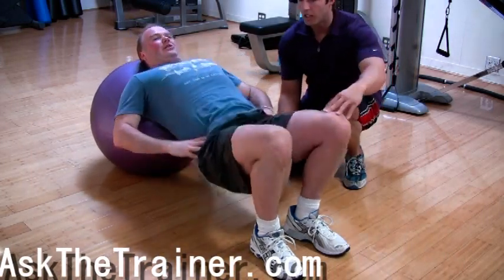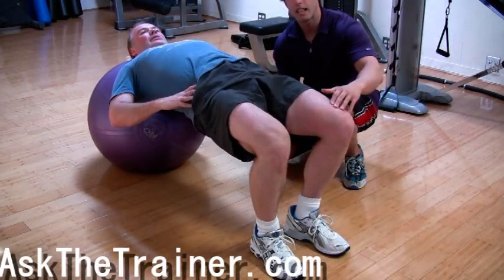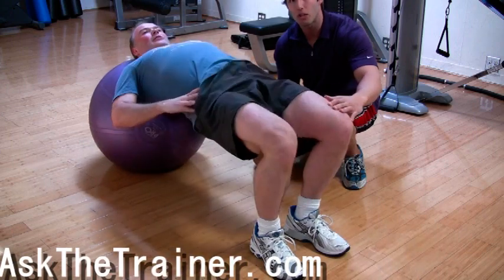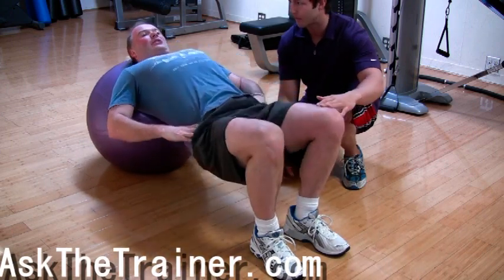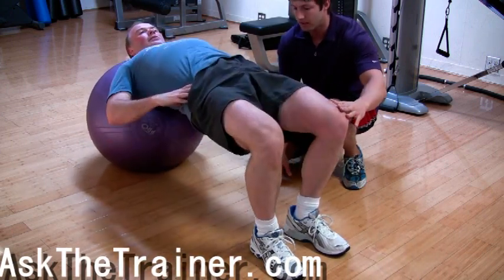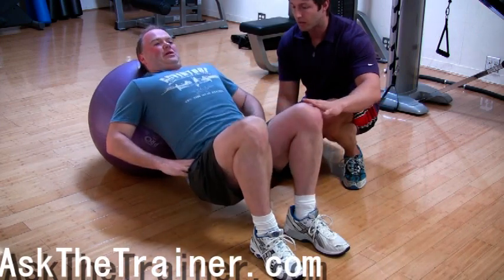stability ball hip extensions - Swiss balls exercises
Personal Trainer Michael Behnken, MS, NASM-CPT-PES, CSCS

Stability ball hip extension is a progression of the stability ball bridge.

If you cannot do this exercise without feeling the majority of the work being performed with your glutes you should regress.

If you feel your lower back perform this action, 100% you have weak glute muscles and most likely excessive anterior pelvic tilt.

Start a corrective flexibility program.

You can progress this exercise by adding a barbell or weight plate across your hips or placing an elevated or unstable surface under your feet.

If you have issues with exercise form you may have muscle imbalances.